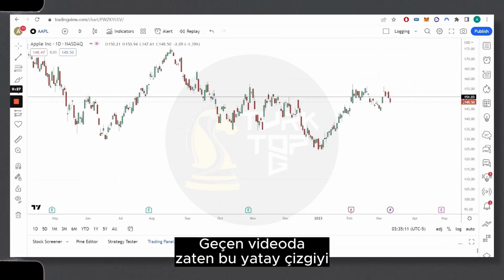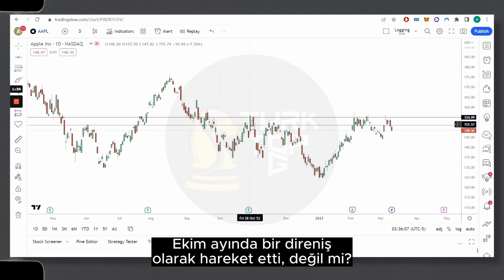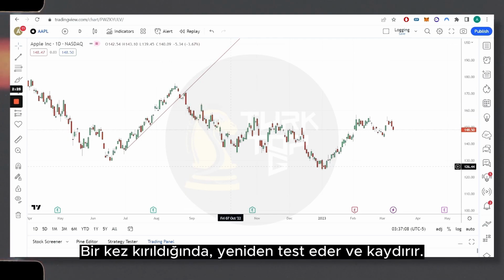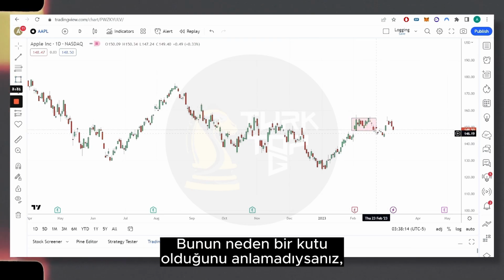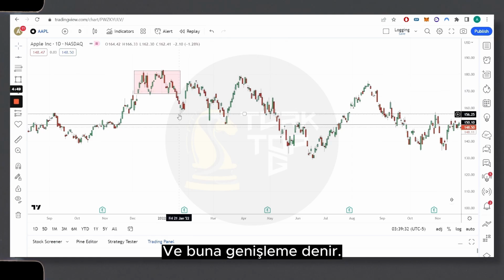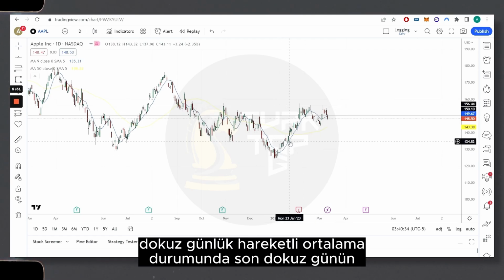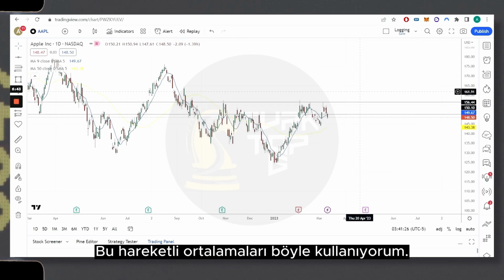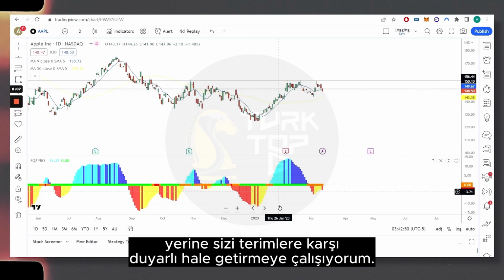4- Başlangıç ​​Serisi 3 Çizim Araçları - (Hisse Yatırım ve Ticaret Kursu)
Bu video, hisse senedi yatırımcıları ve tüccarları için grafik çizim araçlarının önemini ve nasıl kullanılacağını açıklamaktadır. Çizim araçları, grafiklerde trendleri, destek ve direnç seviyelerini ve diğer önemli bilgileri görselleştirmenin güçlü bir yoludur.

Videoda aşağıdaki konuları ele alacağız:

* Çeşitli çizim araçları
* Trend çizgileri çizme
* Destek ve direnç seviyelerini belirleme
* Fibonacci geri çekilmeleri ve uzantıları
* Elliot dalga teorisi

Bu video, hisse senedi grafiklerinde çizim araçlarını kullanarak teknik analiz yapmak isteyen yeni başlayanlar ve deneyimli yatırımcılar için uygundur. Videoyu izledikten sonra, grafiklere nasıl çizim yapacağınızı ve bunları yatırım kararlarınızda nasıl kullanacağınızı öğreneceksiniz.

Videoyu izlemek için şu adımları izleyin:

1. YouTube'a gidin.
2. Arama çubuğuna "4- Başlangıç ​​Serisi 3 Çizim Araçları - (Hisse Yatırım ve Ticaret Kursu)" yazın.
3. Görünen ilk videoyu tıklayın.

Umarım bu video, hisse senedi grafiklerinde çizim araçlarını nasıl kullanacağınızı öğrenmenize yardımcı olur. Herhangi bir sorunuz varsa, lütfen yorum bırakmaktan çekinmeyin.